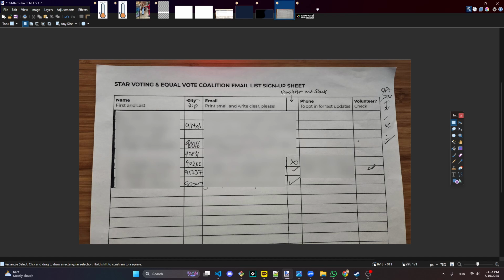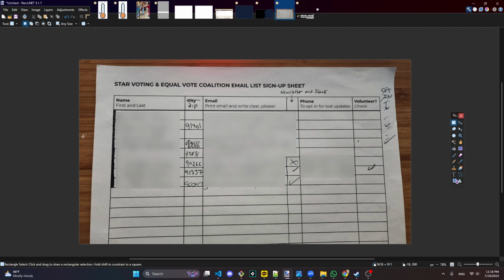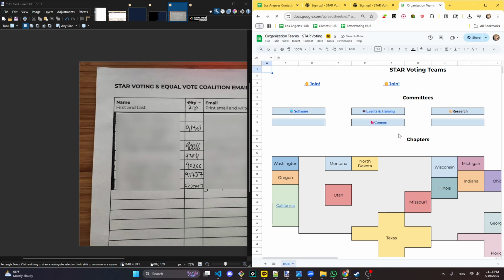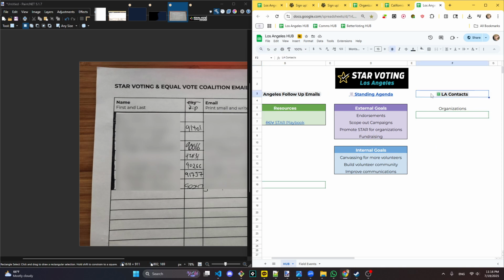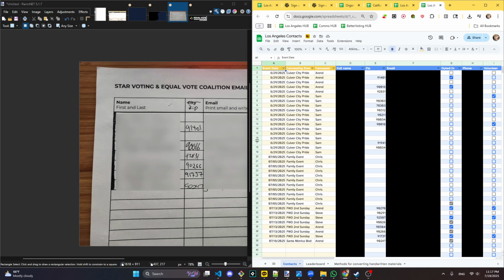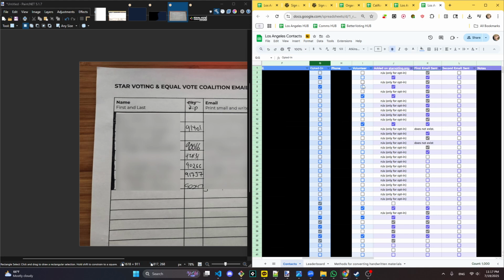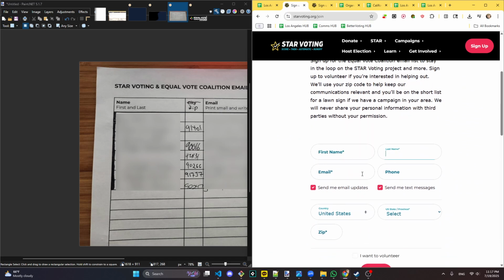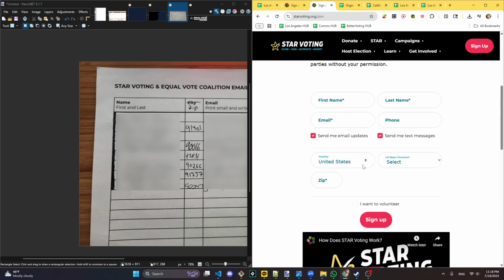How to track canvassing sign ups (for Los Angeles)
Los Angeles HUB

( remove space after docs. to fix url)